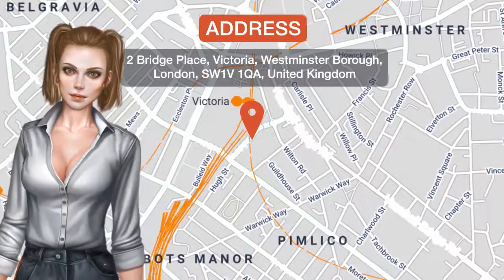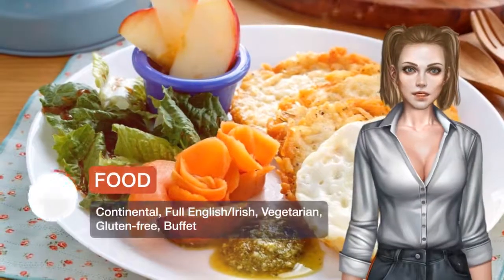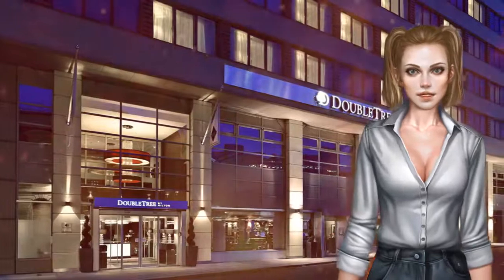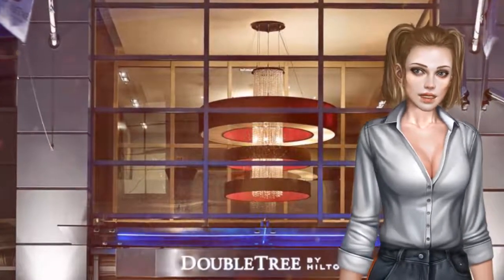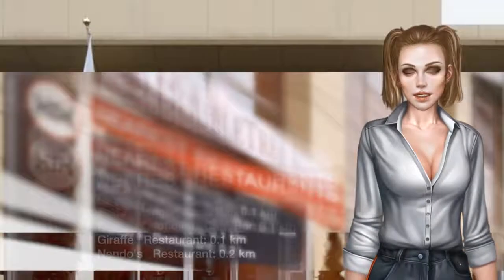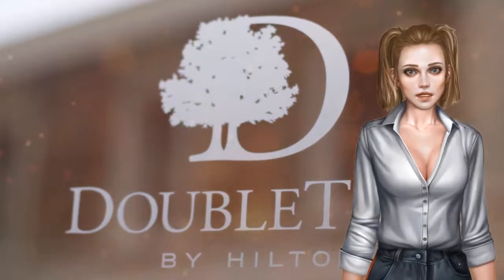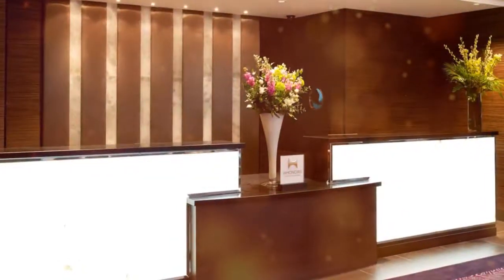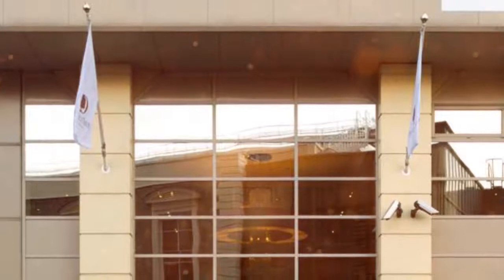DoubleTree by Hilton London Victoria ⭐⭐⭐⭐ | Review Hotel in London, Great Britain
One of our top picks in London.Double Tree London Victoria is located opposite Victoria Station, with links to Gatwick and Heathrow airports. Buckingham Palace is a 15-minute walk away and the iconic London Eye is less than 1 and a half miles away. The spacious, warmly furnished rooms all feature a private bathroom and a flat-screen TV with satellite channels. Complementary WiFi is available, along with a safe, tea/coffee making facilities, and a seating area. Some rooms also boast a balcony. 2 Bridge Place serves a European á la carte menu, made with locally sourced ingredients with a selection of seasonal dishes. Cocktails and drinks are served in the stylish bar. Victoria Place Shopping Center is right next to the hotel, while The Apollo Victoria Theater is just a 2-minute walk. Westminster Cathedral is 5 minutes’ walk away, and St James’s Park is 15 minutes away.